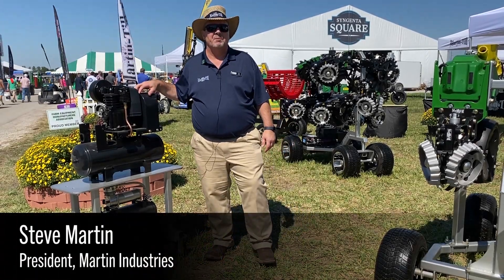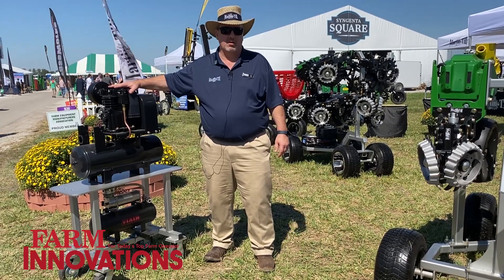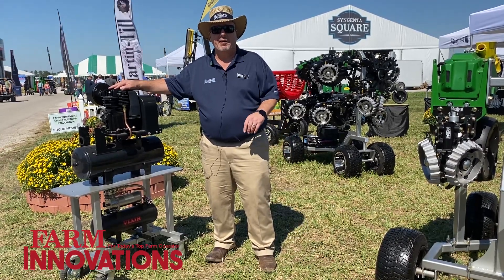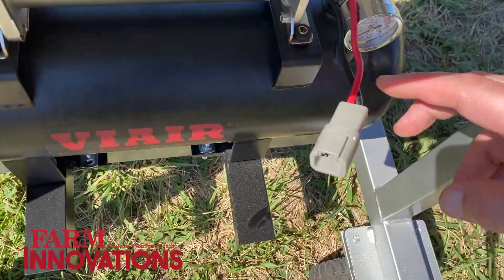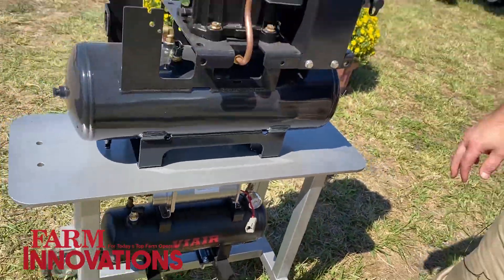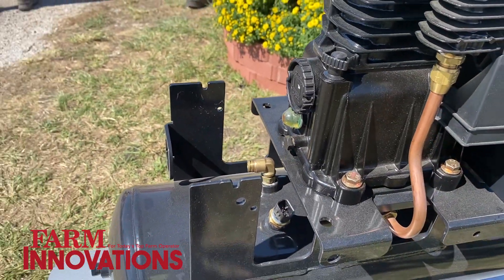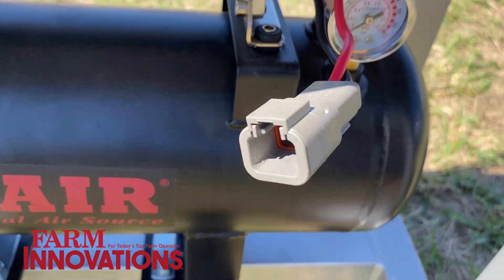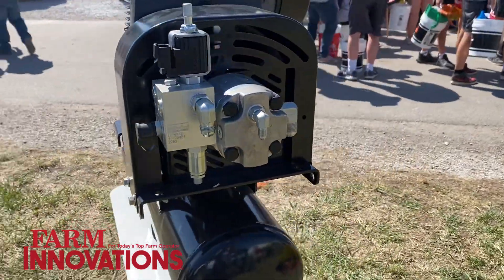Introducing Martin Industries New Hydraulic Drive Air Compressor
Martin Industries and Parker Hydraulics presents their hydraulic drive air compressor. Maintaining between 110 and 160 PSI on 4 gallons a minute of flow, this air compressor is easy to mount and connect.

Using a straight forward pressure monitoring system, the air compressor can toggle on as needed to maintain pressure without any needless electronics.